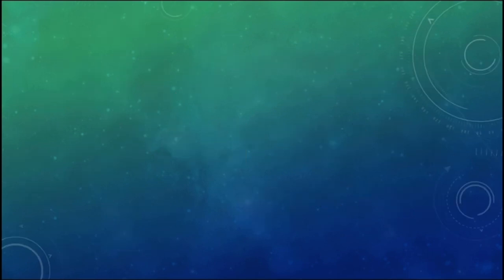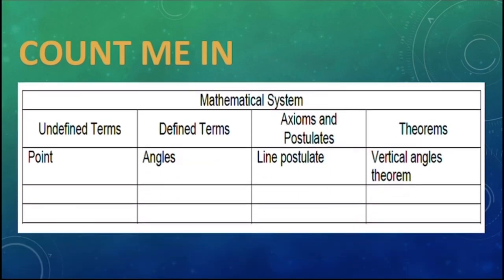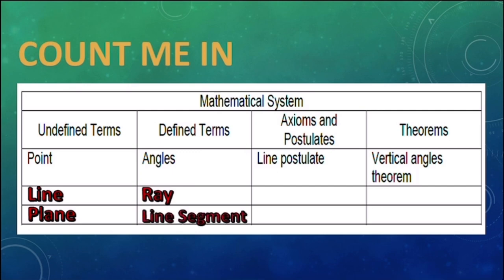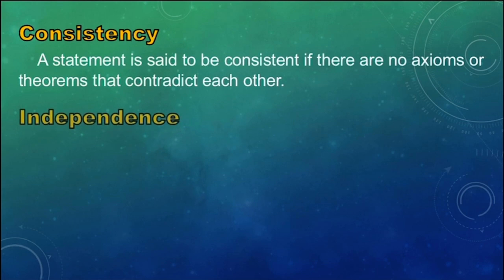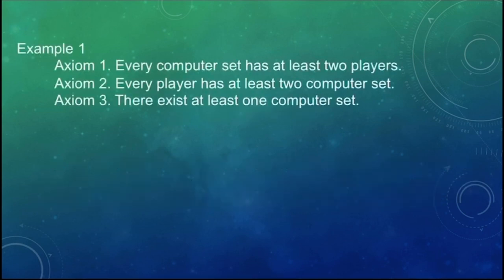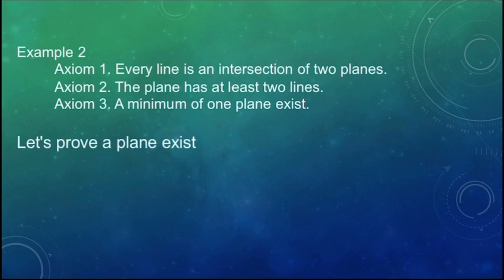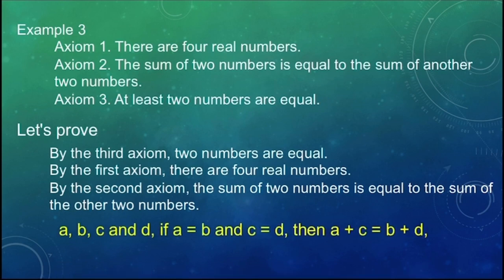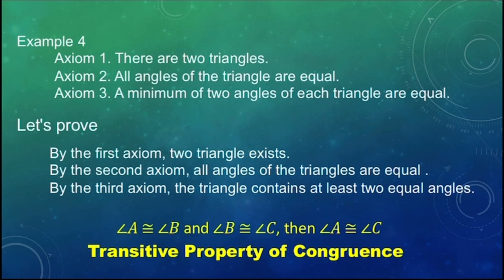Week 1: ILLUSTRATING AXIOMATIC SYSTEM | Wing Cielo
Vlog Title:
I'm glad to know your opinion, comments and suggestions.

* Facebook: Wing Cielo or Wing Cielo II